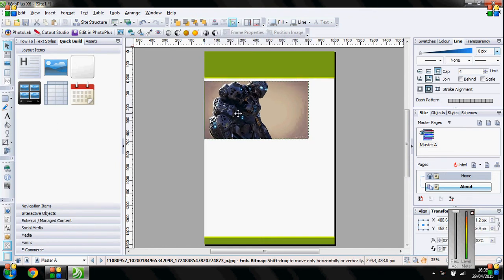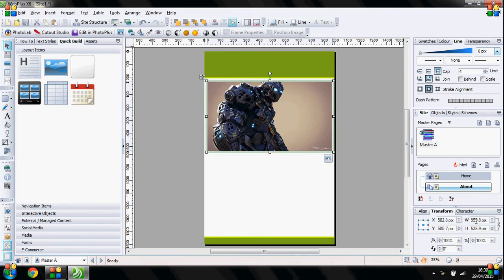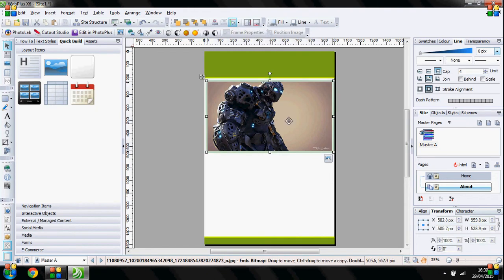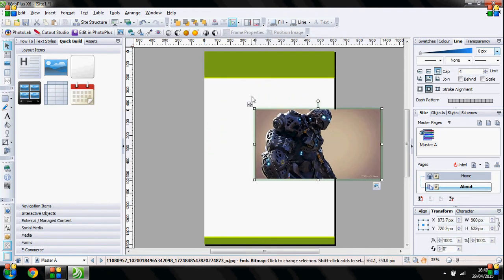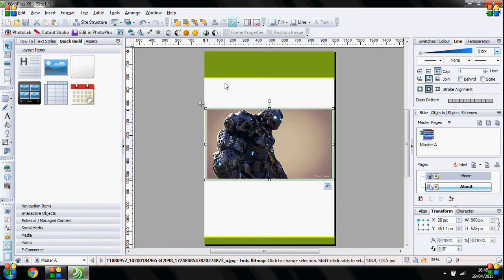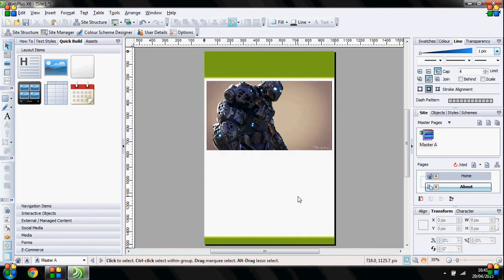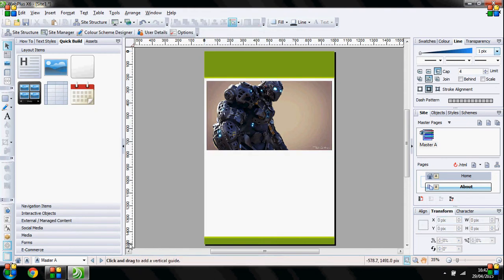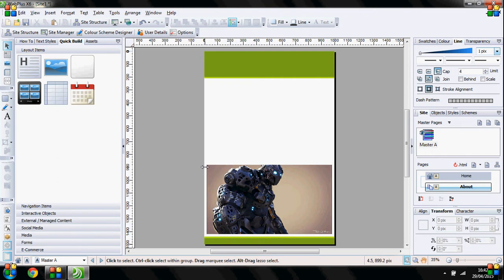Serif Webplus X6 - Using The Shape Transform Tools Part 4